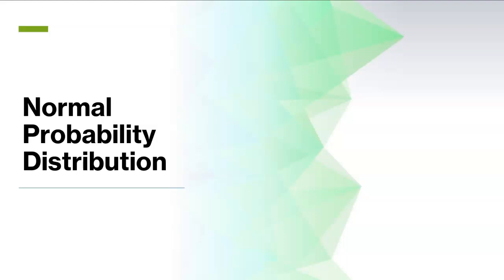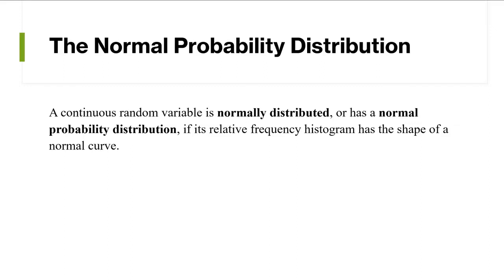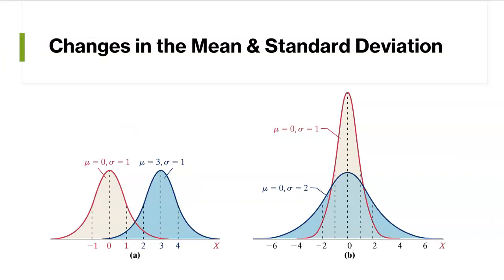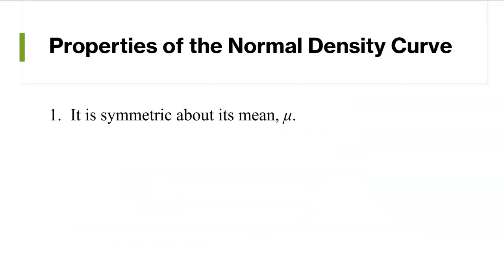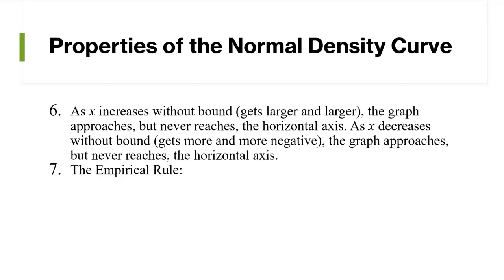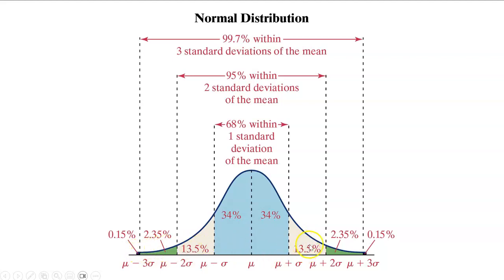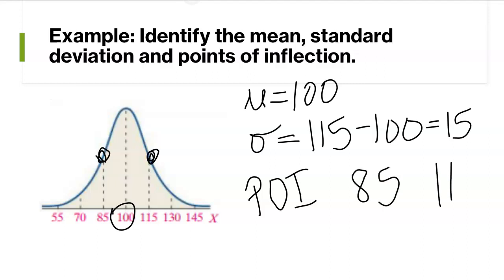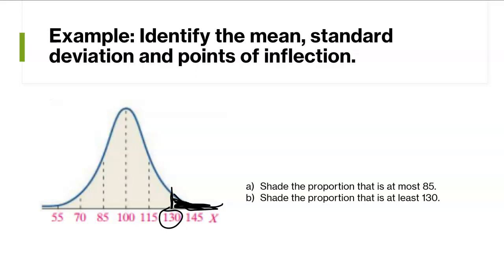Normal Probability Distribution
Learn about the normal probability distribution and its properties.